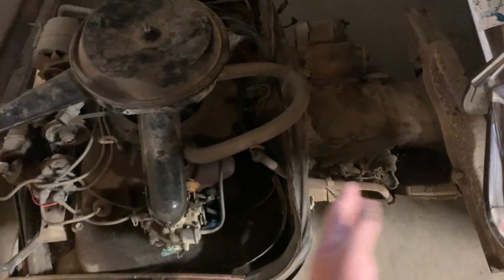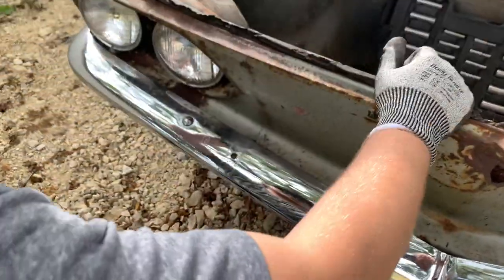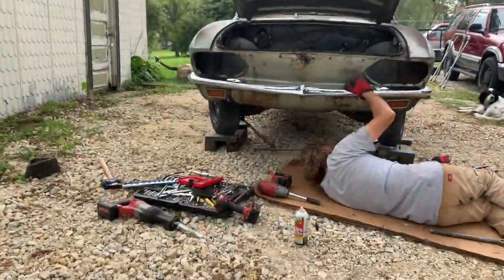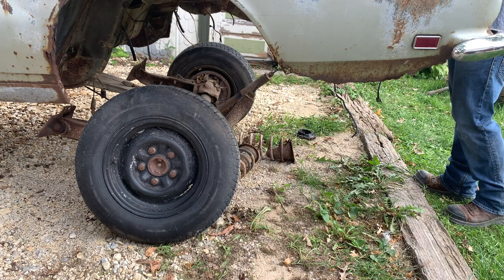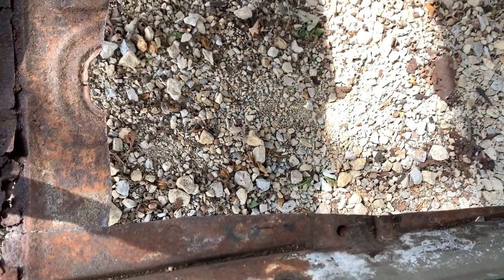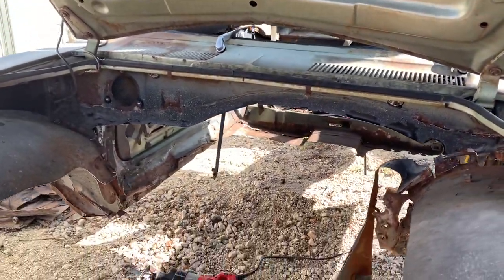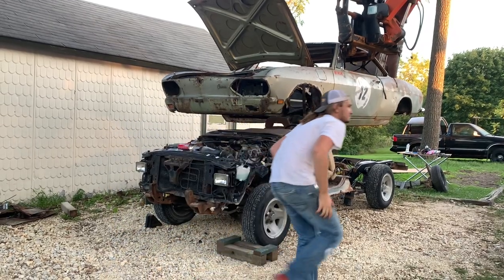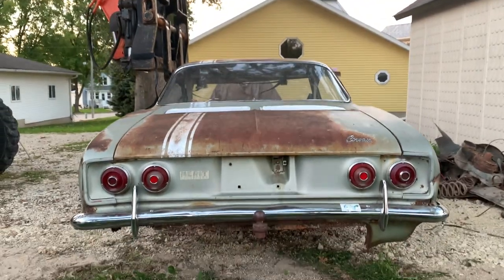Putting a Corvair body on a Chevy s10 frame! (1/2) | 1969 Chevy Corvair/s10 chassis swap part 5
These cars are supper rare, so I cut one up.